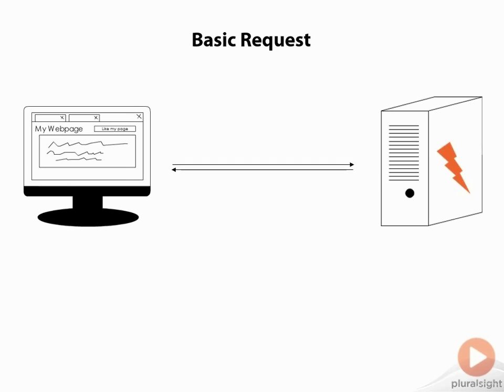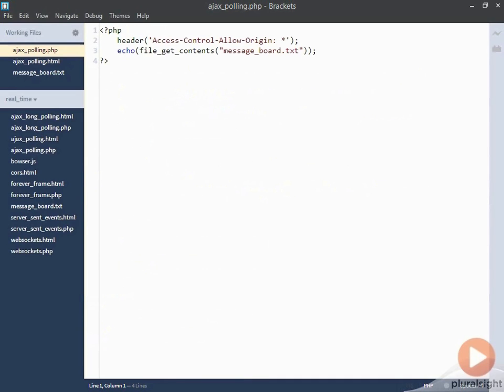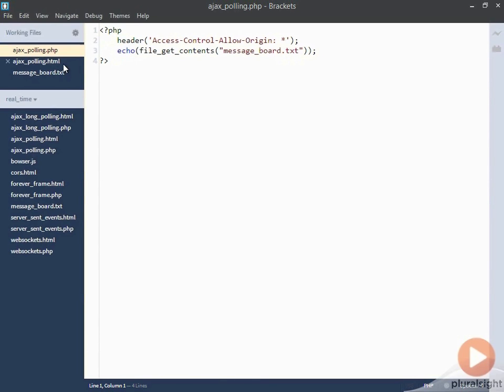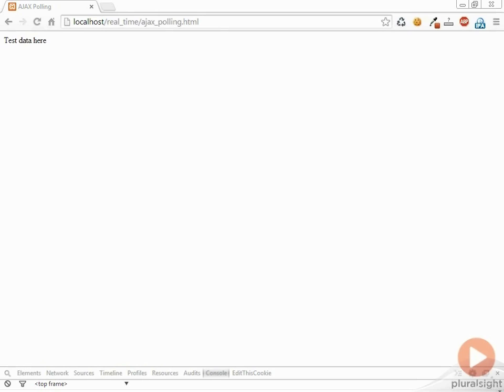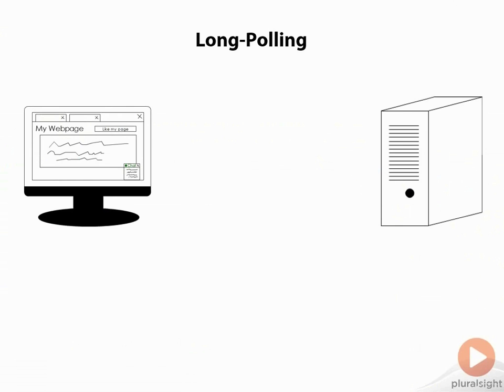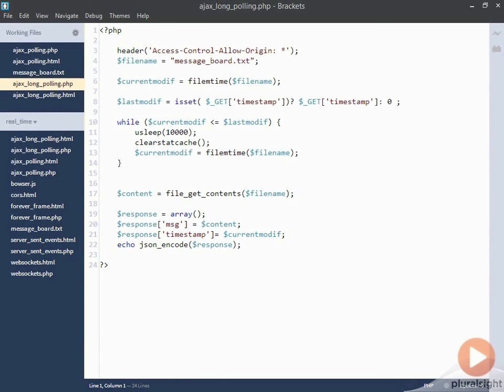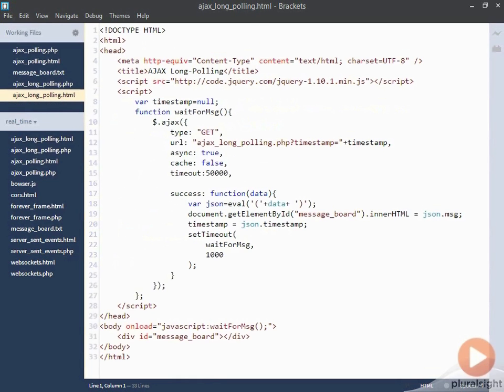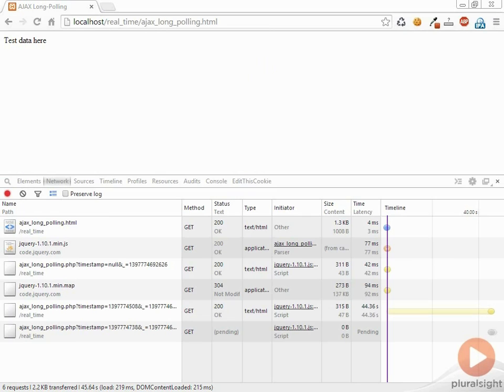01 02 Polling and Long Polling